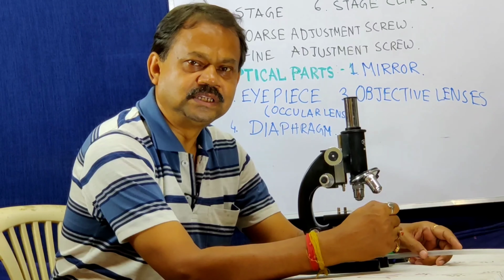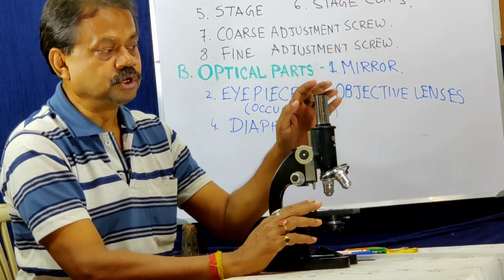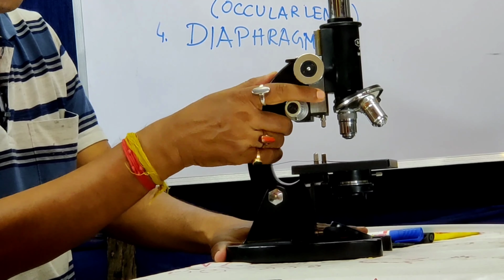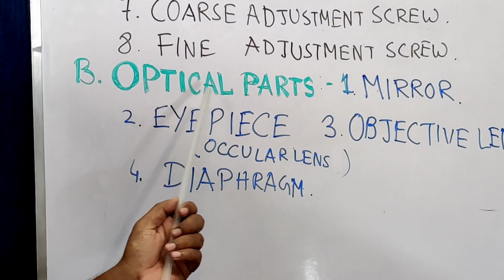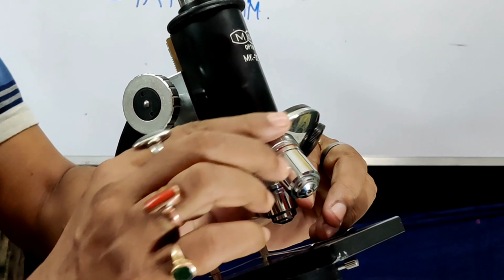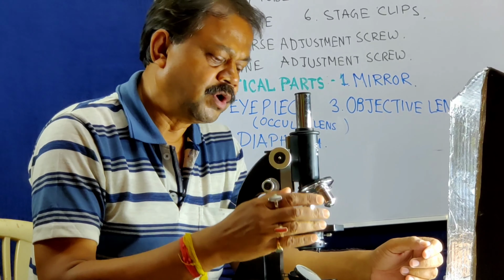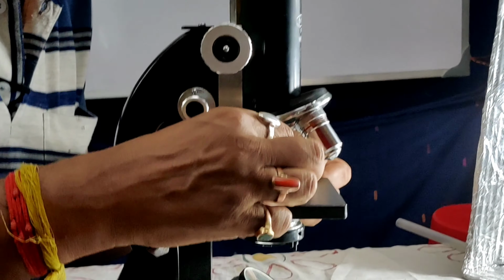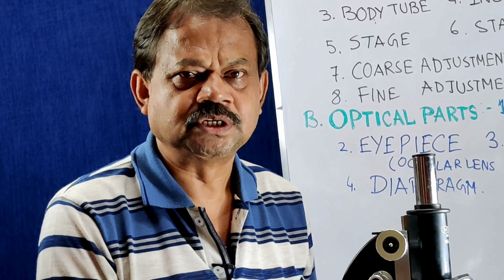MICROSCOPE AND ITS USE || HOW TO USE MICROSCOPE || মাইক্রোস্কোপ ।। EDUSCOPE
Microscope is an instrument which is used to magnify the minute objects especially cells of plants and animals. It was discovered by Z. JANZEN. There are different types of microscope, out of them, Simple microscope, Compound microscope and Electron microscope are very common. Compound microscope has different body parts like base, arm, body tube, stage, clips, inclination point etc. Eduscope, in this video has shown the structure of microscope and its use. Hope you like it. Let us know about your view point regarding the video in the comment section.